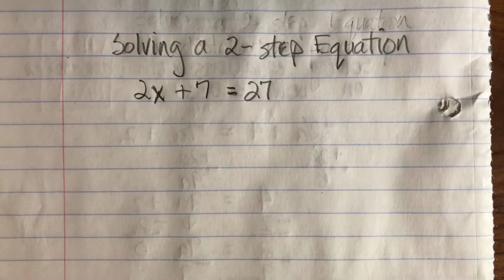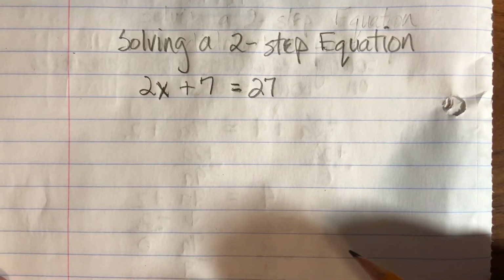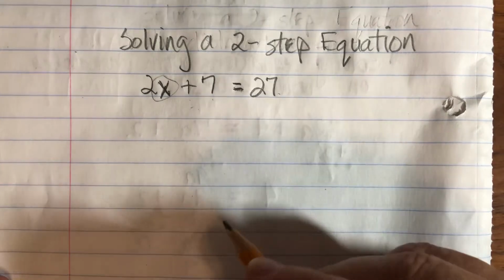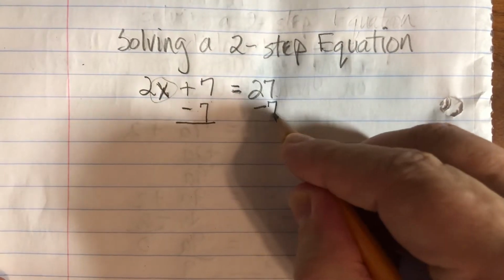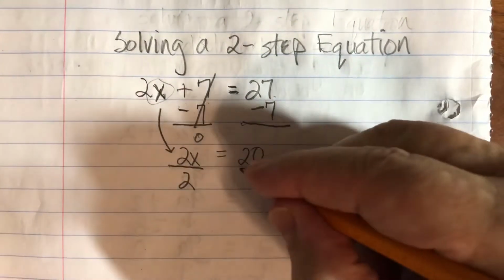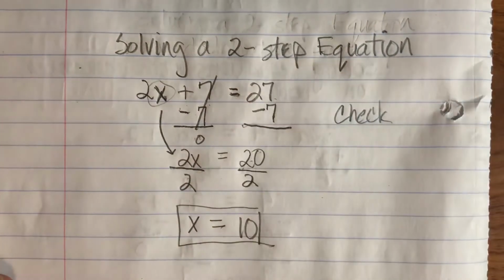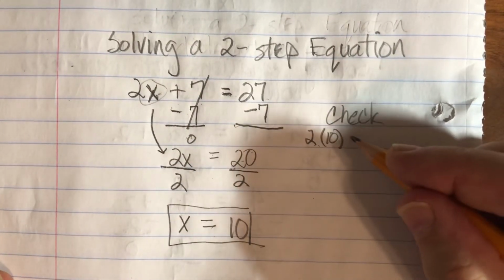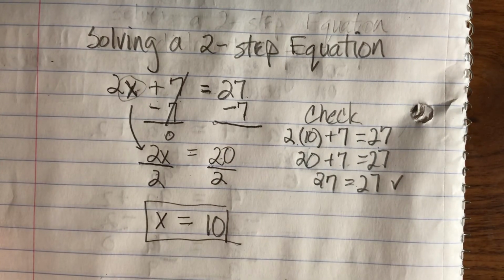Solving a 2 Step Equation